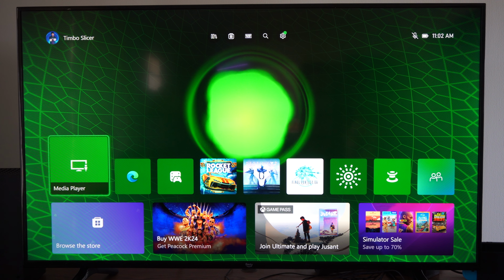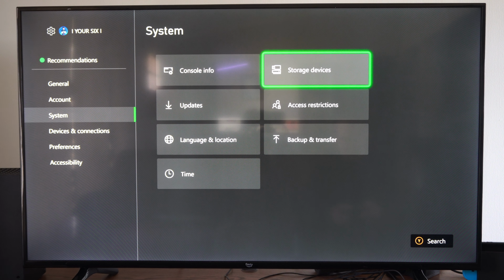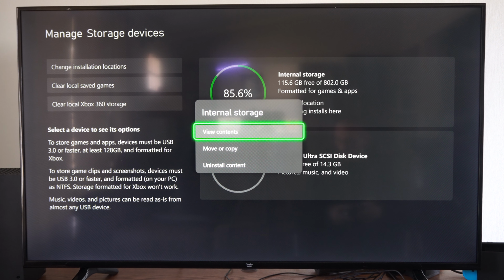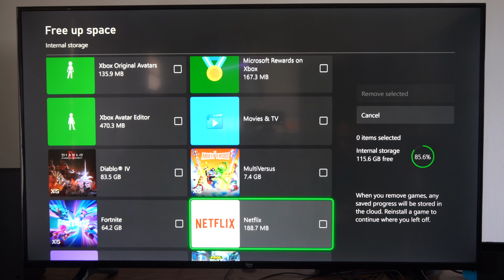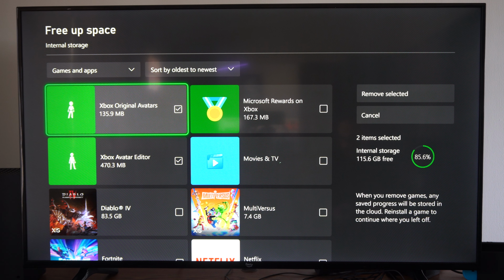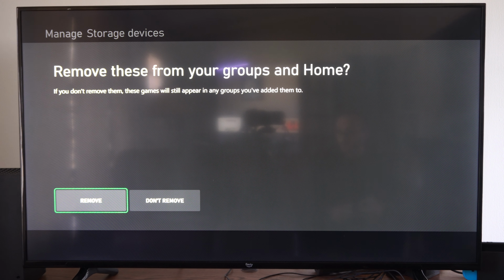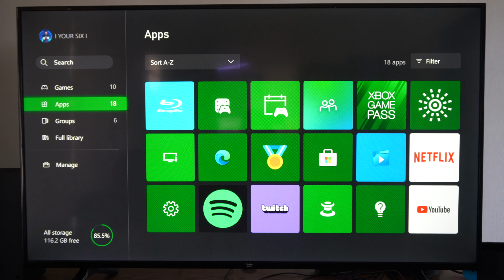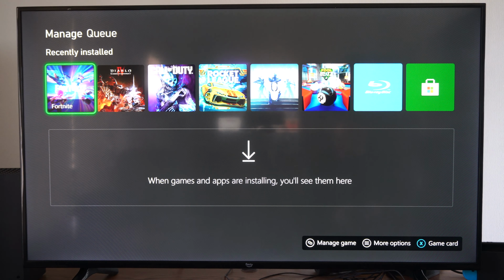How to Uninstall Multiple Games at the Same Time on Xbox Series X (Settings Tutorial)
To uninstall multiple games at once on your Xbox Series X, follow these steps:

From the home screen, navigate to “Settings”.
Select “System” and then choose “Storage”.
On the right-hand side of the screen, click on “Internal”.
Look for the option labeled “Uninstall Things”.

You’ll see a list of all the games and apps installed on your console along with their file sizes.

Select the games or apps you want to uninstall.
Confirm your selection, and they will be removed from your storage.